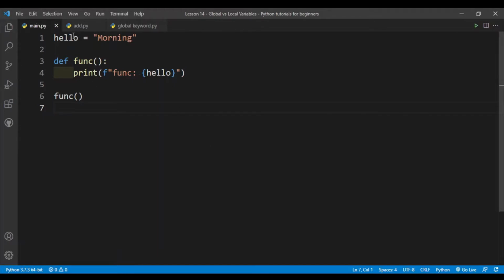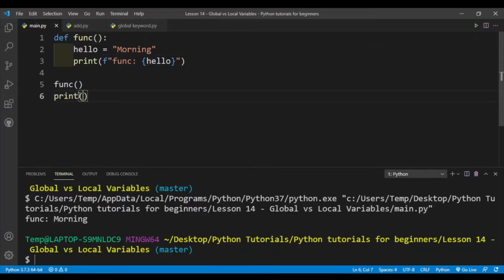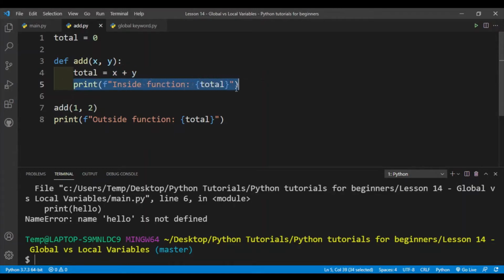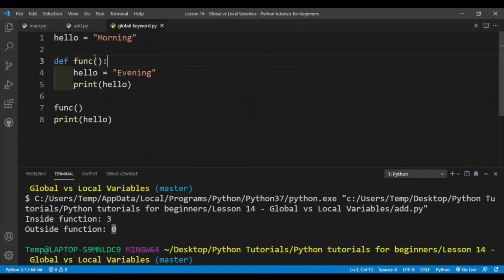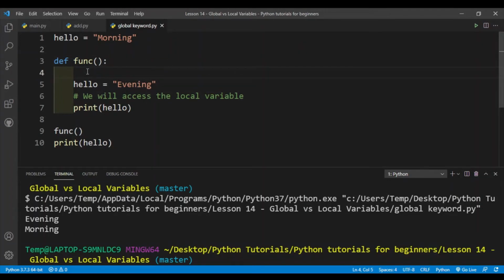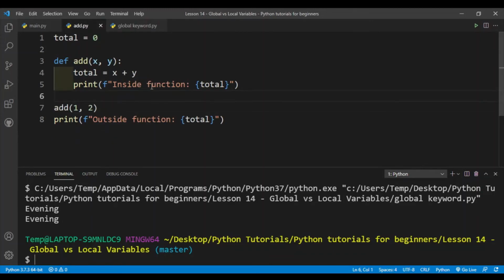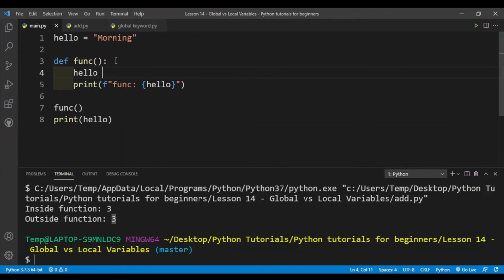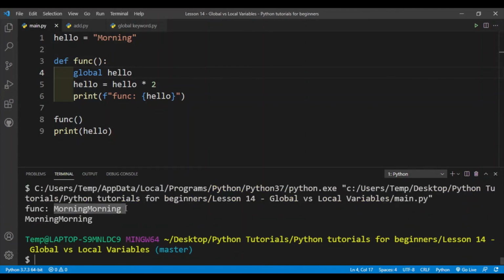Python tutorial 14: Global vs Local Variables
This is the fourteenth video of the "Python tutorials for beginners" playlist. In this video, I will be covering global and local variables in Python.